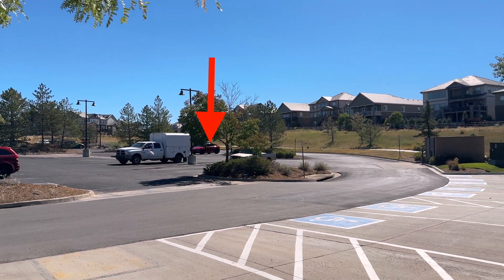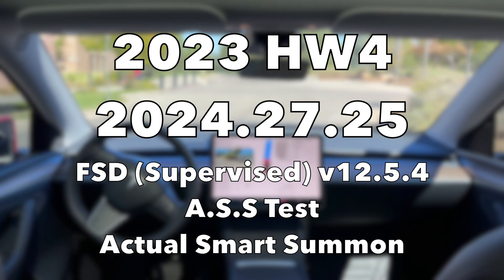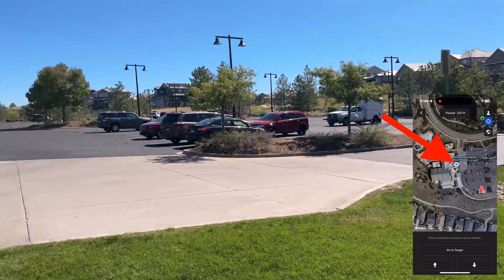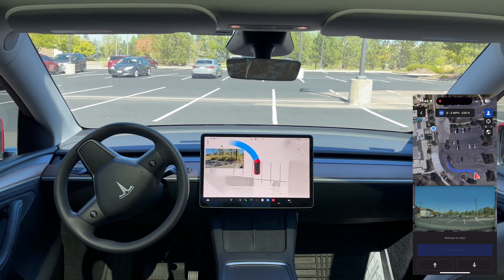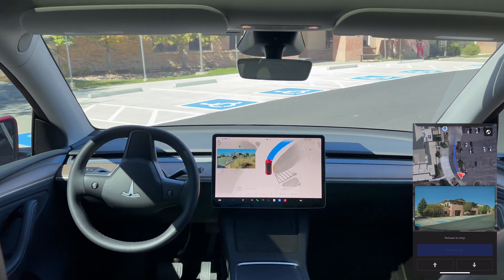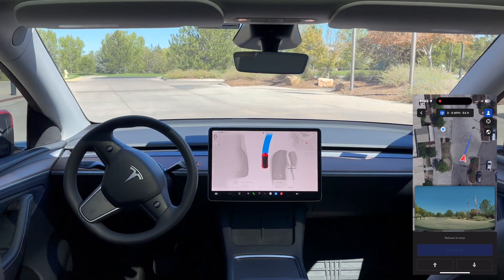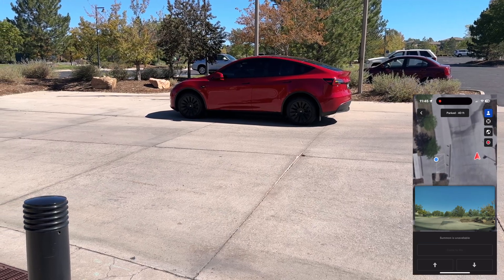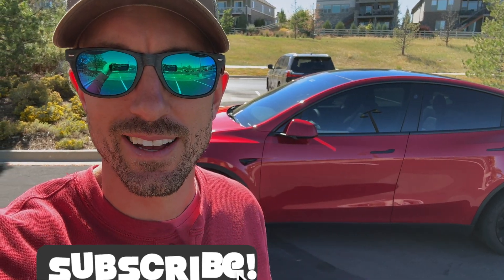Testing Tesla's A.S.S | Actually Smart Summon | FSD v12.5.4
Buckle up for a wild ride as we test Tesla's Actual Smart Summon (A.S.S.) on FSD v12.5.4.

Real-World Shenanigans: - Watch A.S.S. navigate real-world chaos.
Tech Bits: - A dash of what makes this tick.
Viewer Challenges: - Your Tesla doing the unexpected.
The Final Word: - Is A.S.S. the future or just... you know?